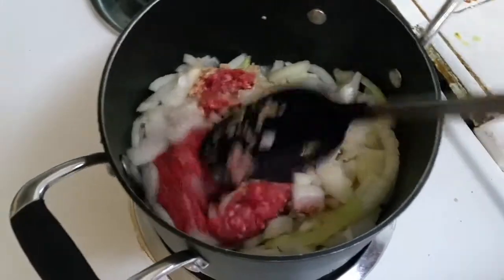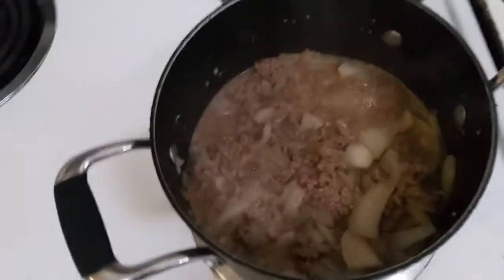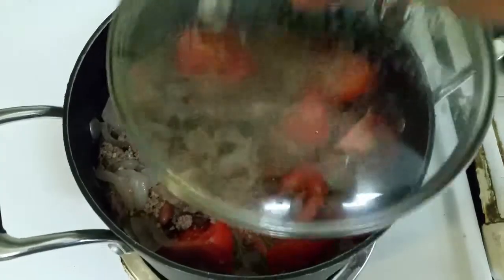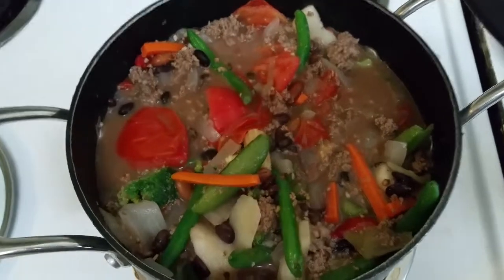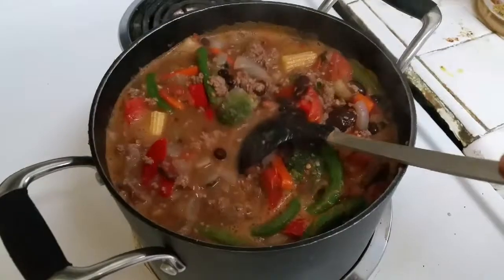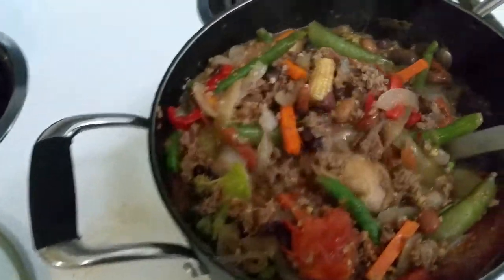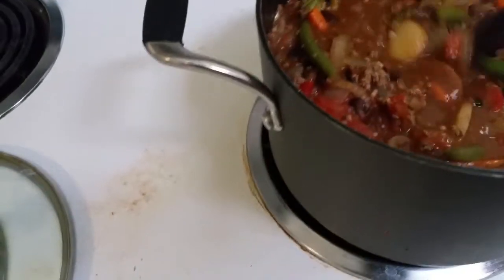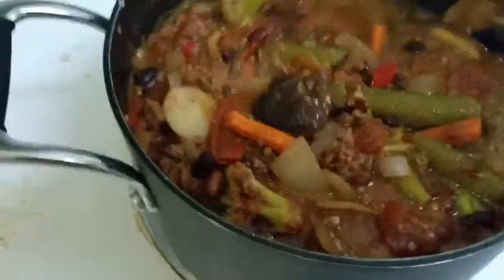Big Daddy Shin's Slow Carb Chili "Chilleasy" Recipe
Eating during the Slow Carb Diet is difficult if you do not have any "Go To Meals."  I used to put canned Chili and canned Beans together and eat it, but there was too much sugar in the Chili, so Sean suggested that I made my own.  Well, here it is.  It is so easy, I decided to call it "Chilleasy!!!"  Anyways, it turned out that the four tomatoes and one big onion were enough to cook with the one pound ground beef, garlic and stir fried vegetables.  Just check out the video and even though it is rough, it is pretty simple to follow and tastes AMAZEBALLS!!! 8)